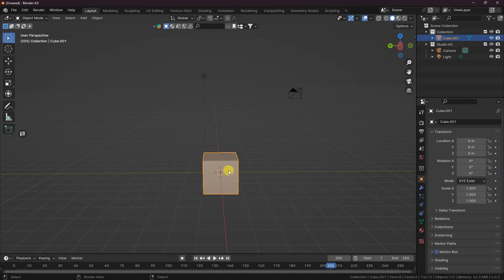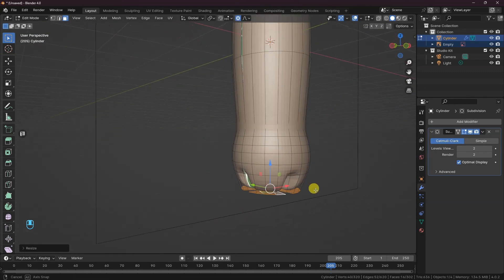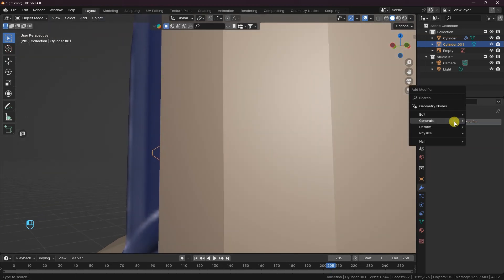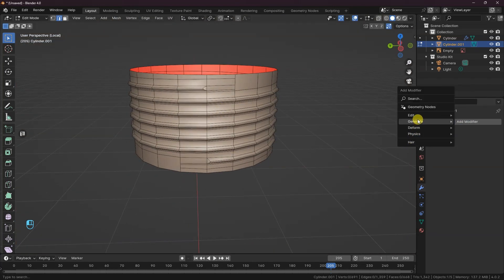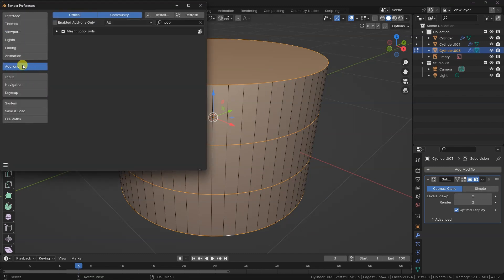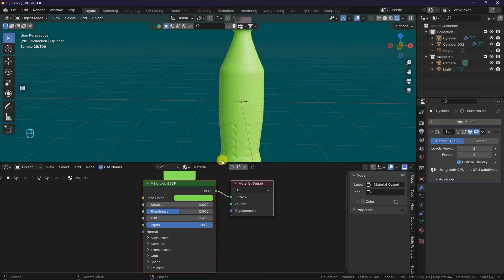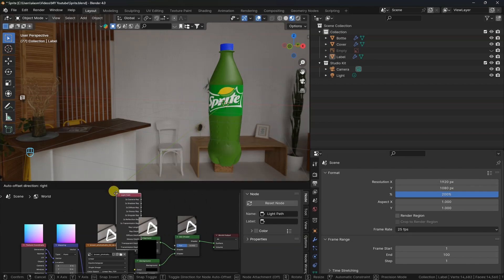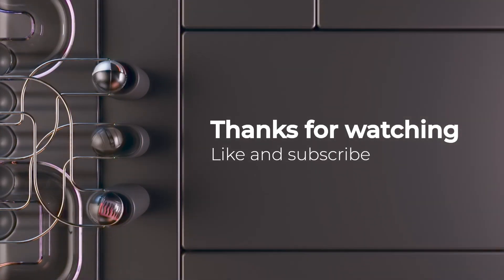3D Product Design: Sprite Bottle in Blender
This tutorial covers the complete process of modeling a Sprite Bottle in Blender 4.0 . We'll walk through all the steps and modifiers, Showing you different tips and tricks along the way.

00:00 - Introduction
01:30 - Creating Bottle base
02:40 - creating bottle neck ring
03:02 - Adding the hole round the Body
04:13 - Adding Neck Thread
08:00 - Bottle Cap
12:12 - Adding materials
12:40 - Bottle Label
14:14 - Rendering set up

Music from Uppbeat (free for Creators!)